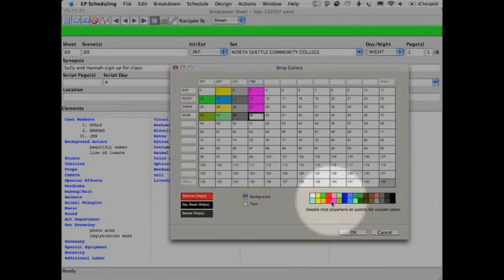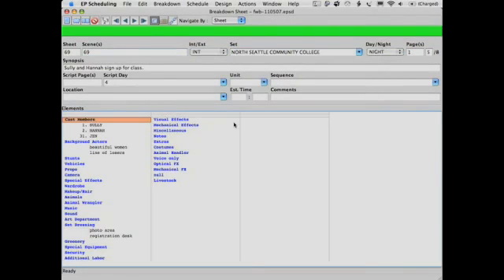Inputting Partial Scenes into EP Scheduling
Inputting Partial Scenes into EP Scheduling. Part of the series: How to Use EP Scheduling. Learn how to use EP Scheduling software to input partial scenes after they are broken down in this free software tutorial video.